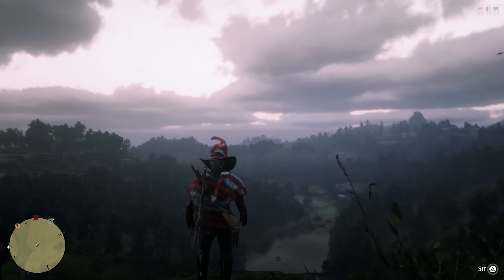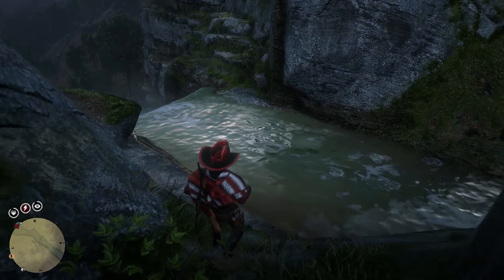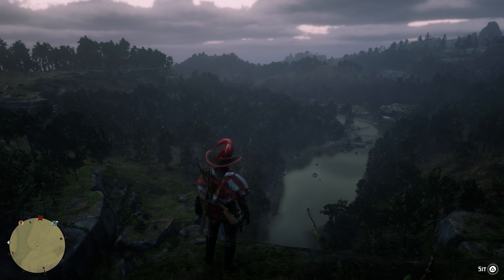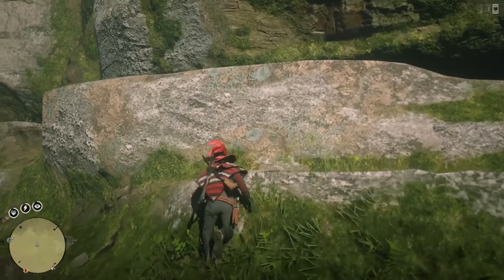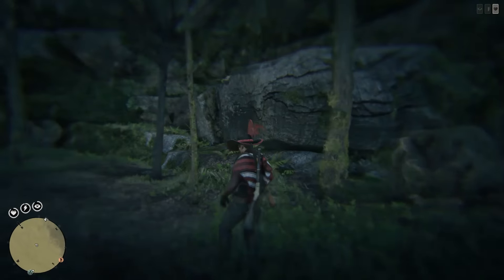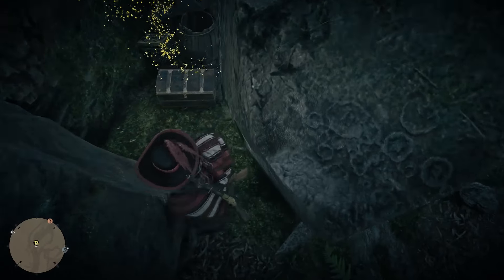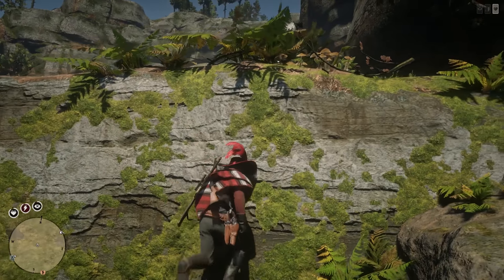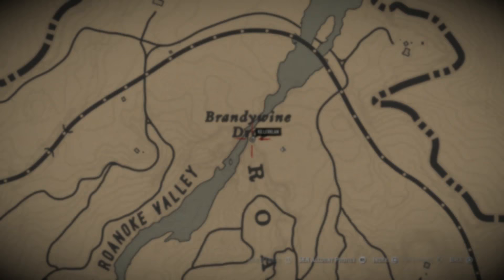Read Dead Online Brandywine Drop Treasure Location Guide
Brandywine Drop is a treasure map you get in Red Dead Online for reaching Rank 25. The treasure can be hard to find if you don't know where to look. Check out this Red Dead Online Brandywine Drop treasure map guide to find your loot.